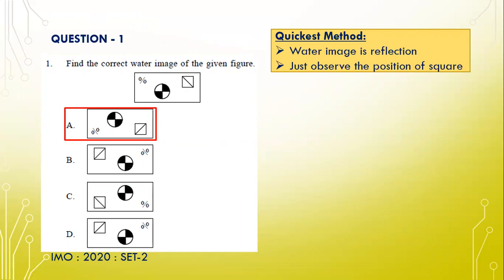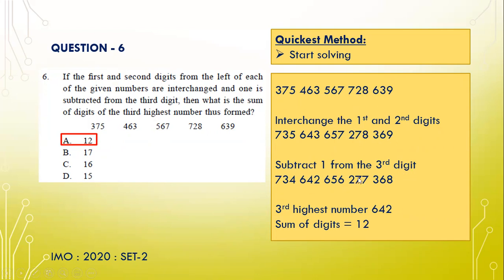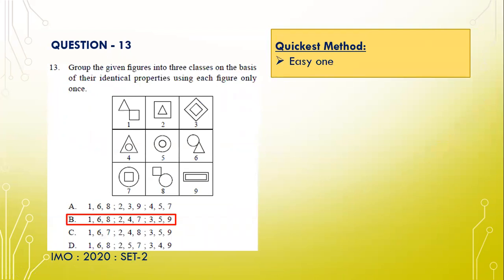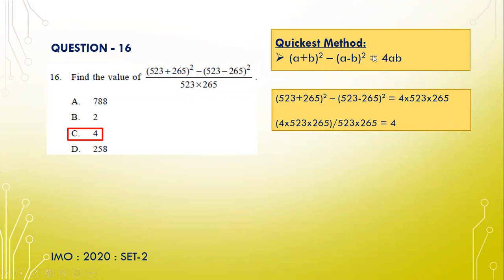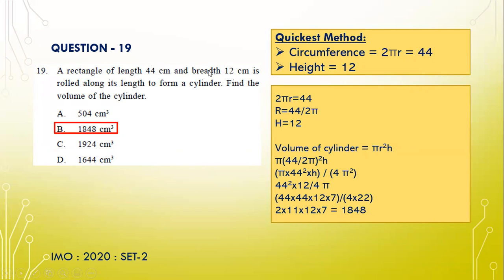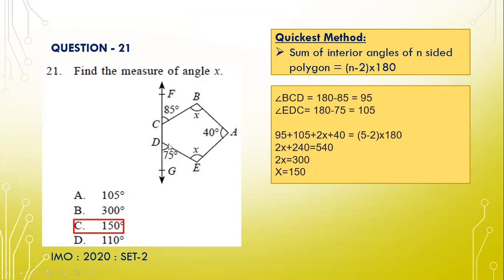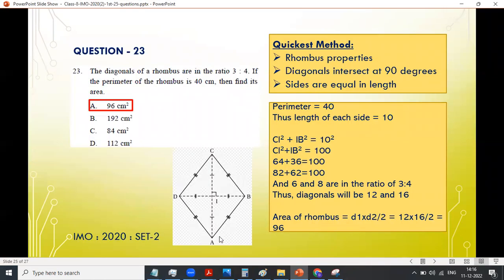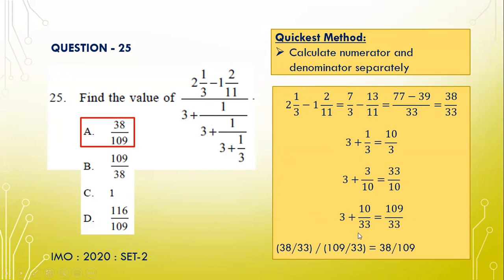Class-8 IMO: Year 2020 (Set-2): Questions 1 to 25: Solved Exam paper with detailed explanation.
Hello Students,

In this video, I have solved the Class-8 IMO exam paper from the year 2020 (Set-2); questions 1 to 25.

Benefits of my course:
1. Each question has detailed answer with explanation.
2. I have explained science fundamentals and concepts and I have also included interesting facts and images.
3. This course will also help you in your Class-8 maths school exam.

Deven